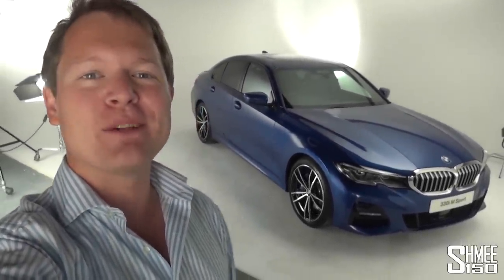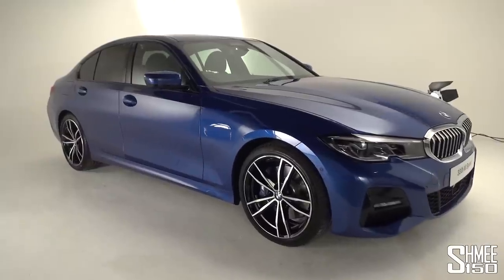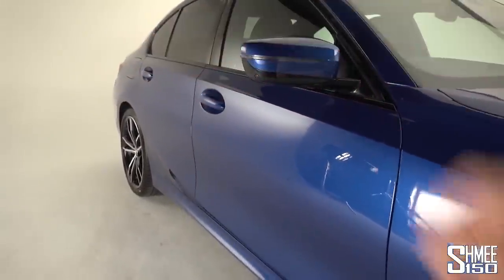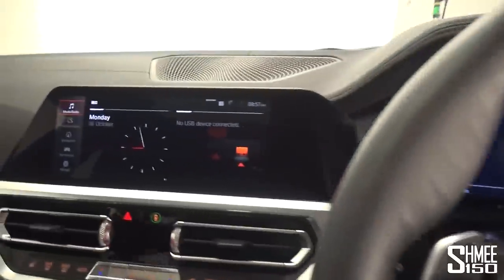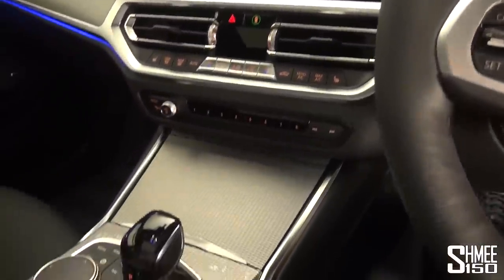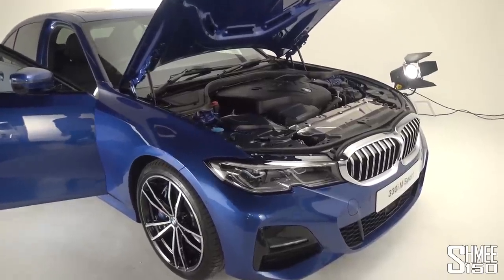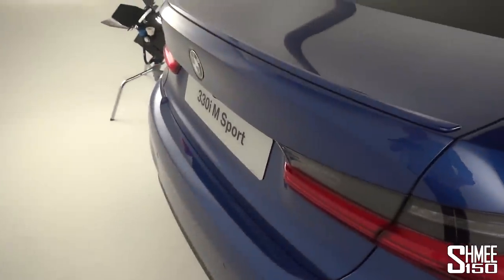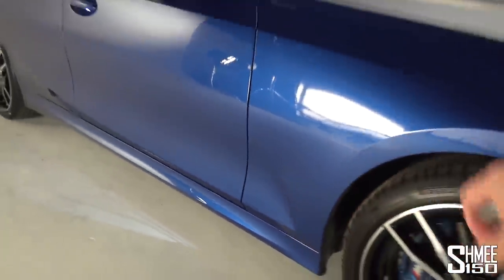Check Out the NEW BMW 3 SERIES! 330i M Sport | FIRST LOOK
Let's take a first look and walkaround of the brand new BMW 3 Series! It's one of the most successful car models of all time and is now in the 7th generation, that's been launched at the 2018 Paris Motorshow. With significant upgrades to the technology and features that can be found, this particular car is the new BMW 330i M Sport finished in Portimao Blue.

We can take a tour around the new car to talk about the styling and design cues, then explore the interior to take a look at the fully digital display and new iDrive 7.0 system. Also to be seen are the engine bay with a 3.0l twinpower turbo i6 making 258hp and 400nm as well the practicality of the rear seats and boot space.